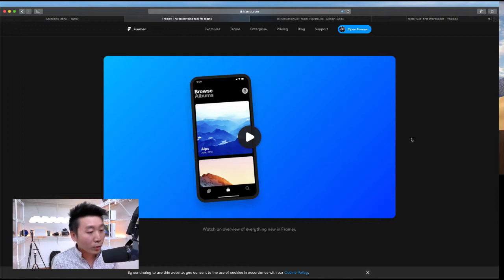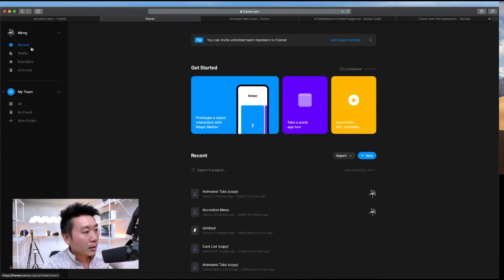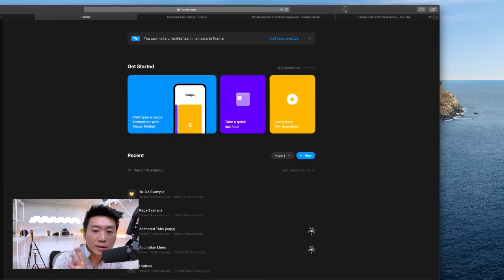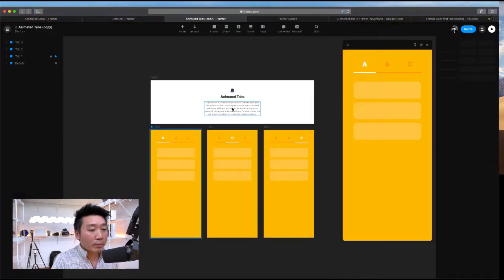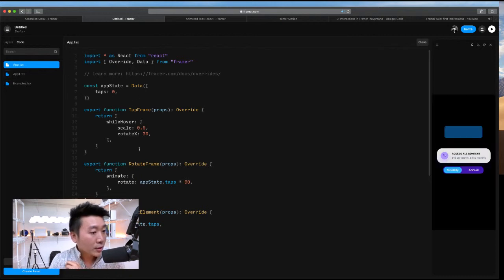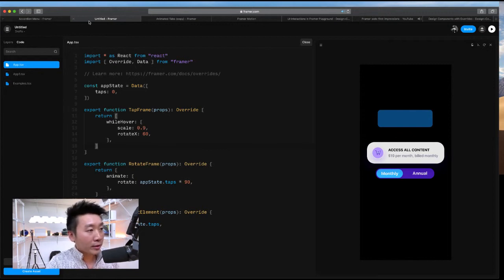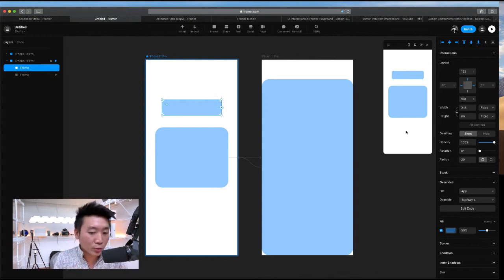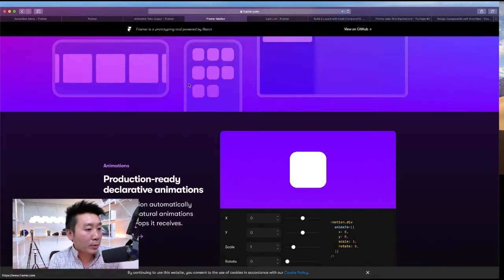Framer web: first impressions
Let's check out Framer web and design/code a bunch of things from old and new techniques